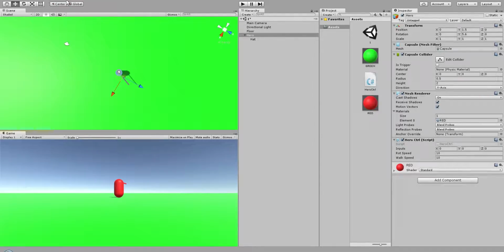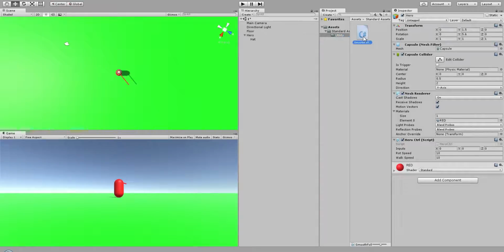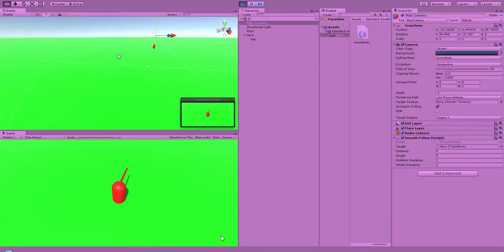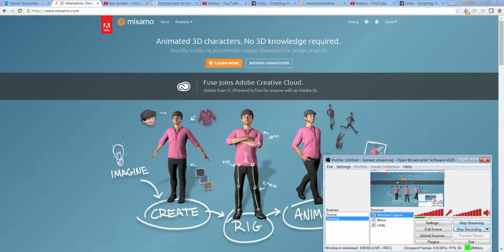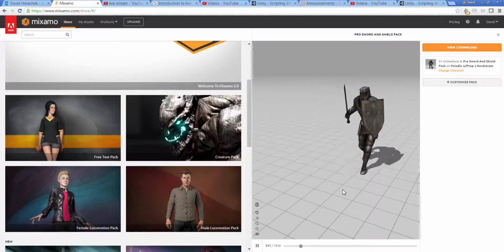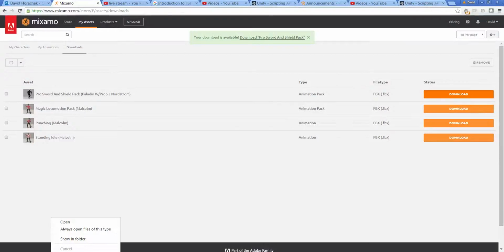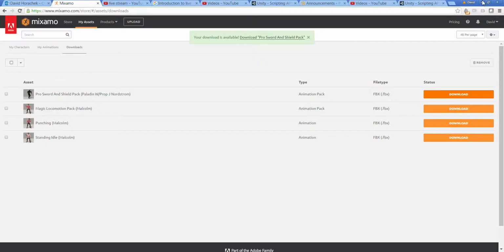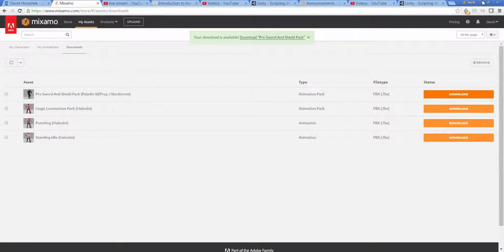Professor Horachek Live Stream